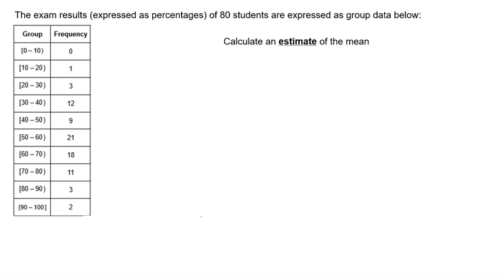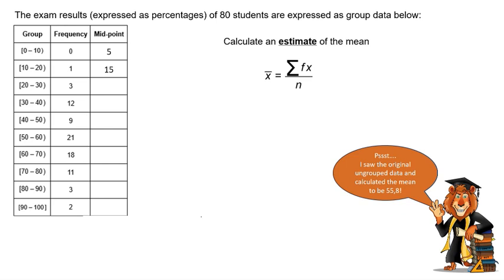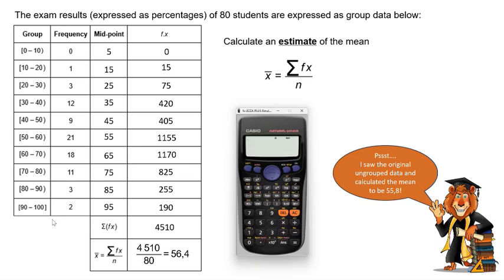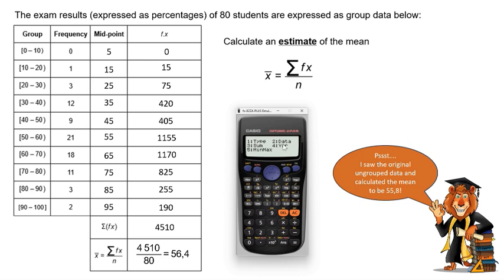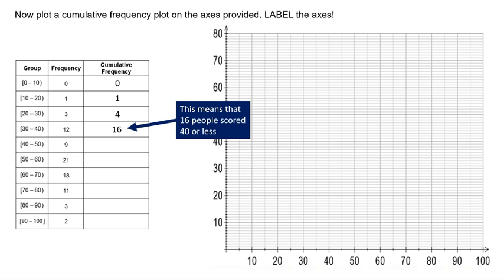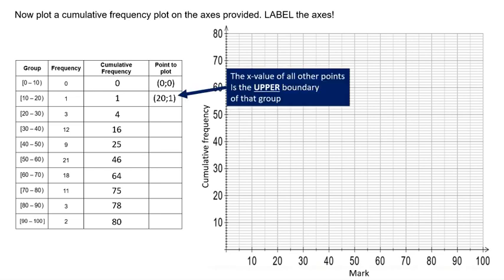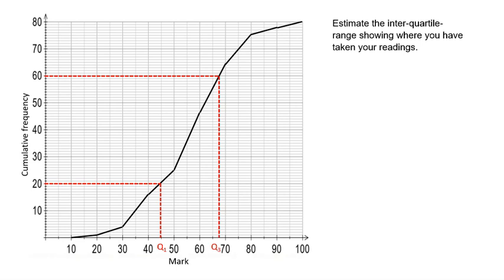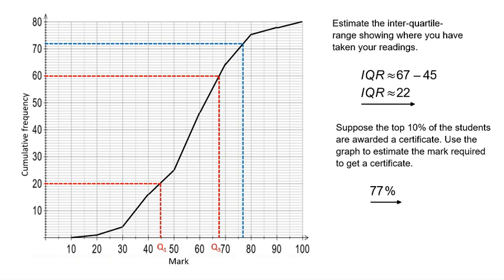Byte sized video on Grouped Data